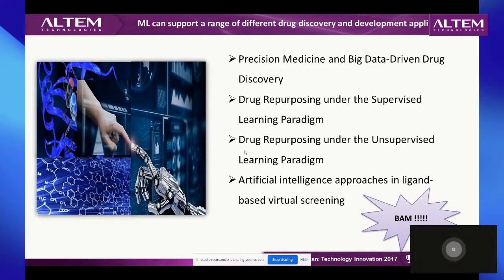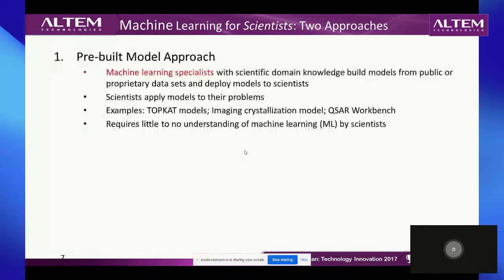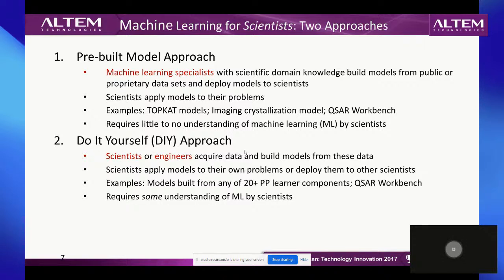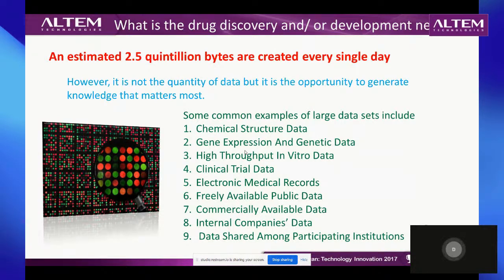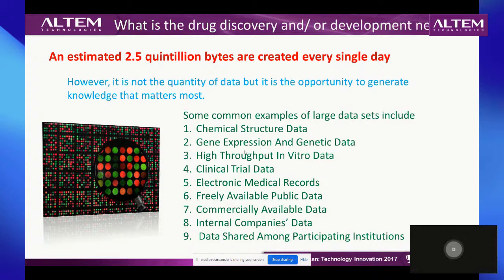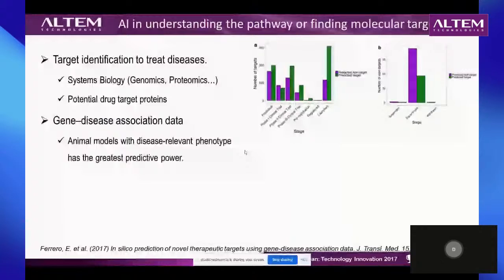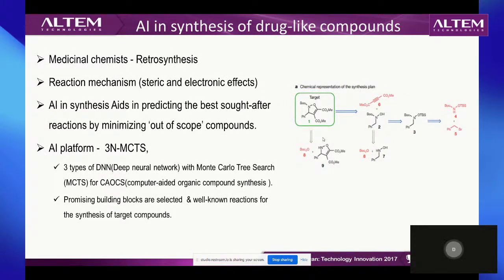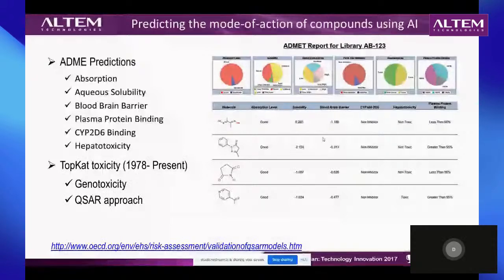Machine Learning Based Modelling of Drug Properties - Live Webinar | Part 1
Accelerating and unraveling the challenges in the Drug discovery process via machine learning algorithms.

In this session, we will show how to utilize various machine learning algorithms to improve the pharmacokinetics and dynamics properties of the drug to prevent pre-clinical failures in drug discovery and development.